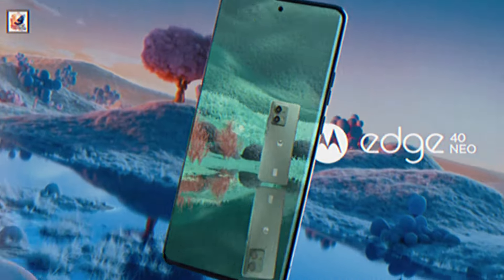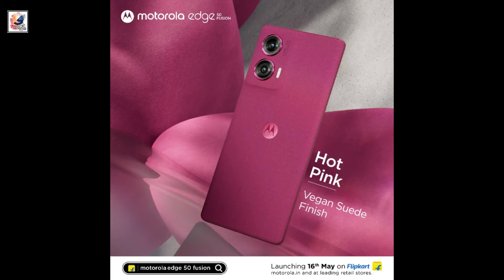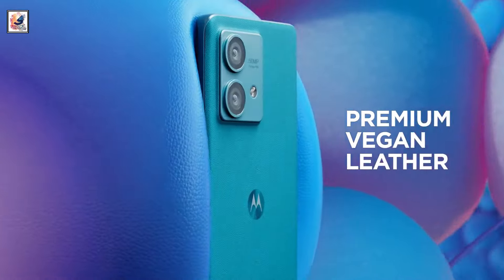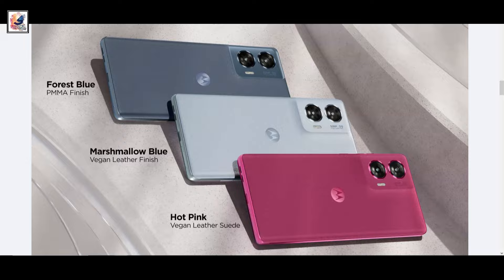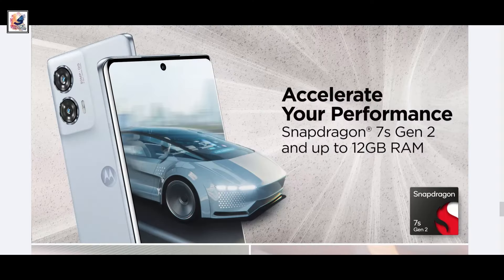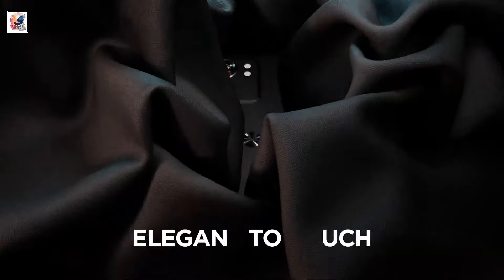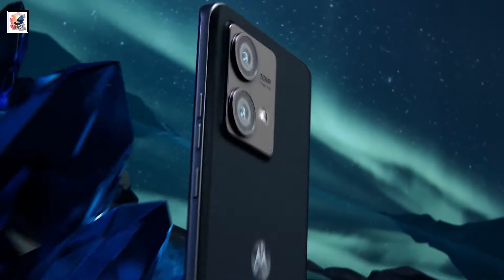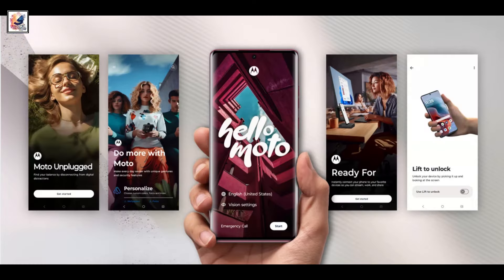Motorola Edge 50 Fusion Launch on May 16: First Looks, Specs, Price, Rumors or Leak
in this video, I like to share with you guys Motorola was working on something new, Motorola is expected to unveil the Edge 50 Fusion, Motorola announced the Edge 50 Fusion upper-midrange smartphone, The Edge 50 Fusion will be launching in India on May 16, according to Motorola itself. It will be offered through Motorola's own Indian website, as well as Flipkart and "all leading retail stores. The renders show the Motorola handset in ballad blue, peacock pink, and tidal teal, with a hole-punch cutout on the display for the selfie camera. It is seen with minimal bezels on the sides. the left spine of the handset is seen with the power and volume buttons. The volume button could also work as a fingerprint scanner. The Edge 50 Fusion is alleged to come with a curved 6.7-inch pOLED display. The Edge 50 Fusion is IP68 rated for dust and water resistance, and its screen is protected by a sheet of Gorilla Glass 5. It will be powered by Qualcomm's Snapdragon 6 Gen 1 chipset, paired with 8GB of RAM and 256GB of storage, the phone will have a 50-megapixel main rear camera with OIS alongside a 13-megapixel ultrawide, a 32 -megapixel selfie camera, The handset could get a 5,000mAh battery with support for 68W wired fast charging. Pricing hasn't leaked per se, but is expected to be around $300 or INR 25,000. I hope you guys like and enjoy it.

What is the Motorola Moto Edge 50 Fusion  release date? When Motorola Moto Edge 50 Fusion  is officially launching? What are the main features of Motorola Edge 50 Fusion? What are the Motorola Edge 50 Fusion camera features? Is Motorola launching Edge 50 Fusion? What are Motorola Moto Edge 50 Fusion specs? Is the Motorola Edge 50 Fusion review published?